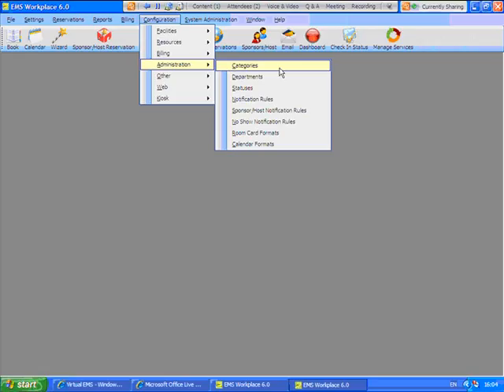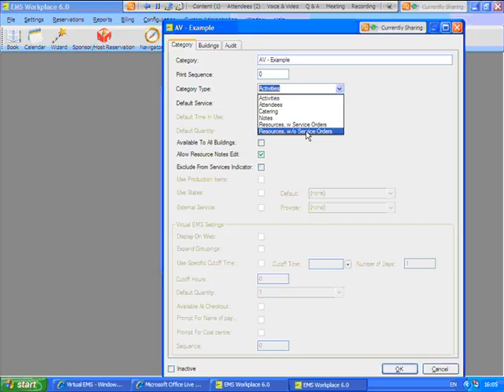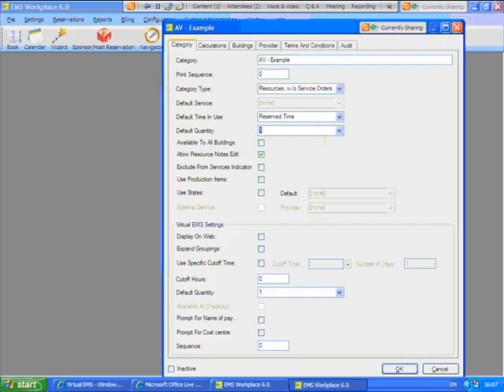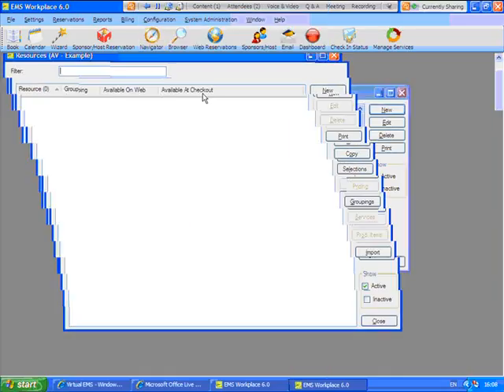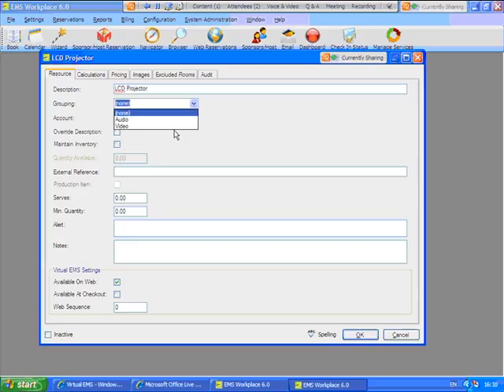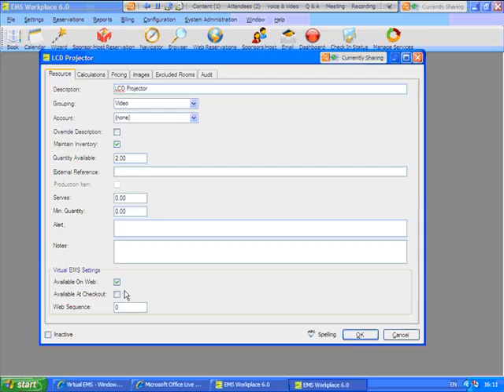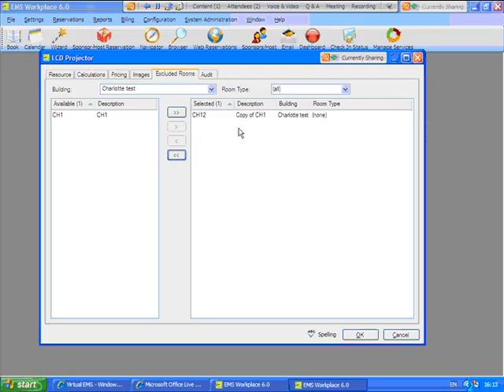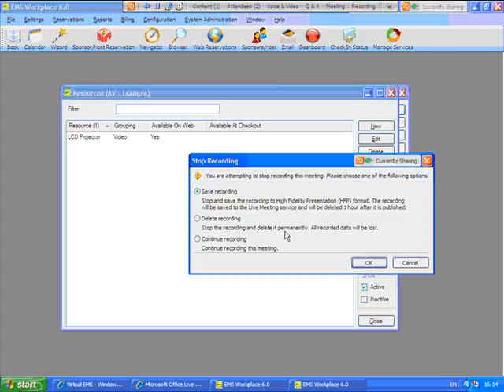Configuration: Categories.wmv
How to configure categories in Meeting Manager.